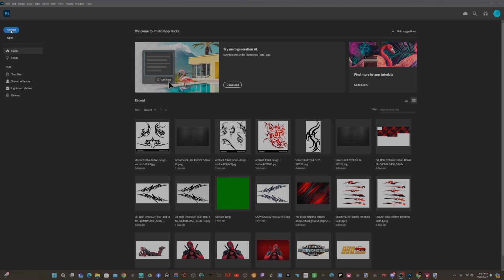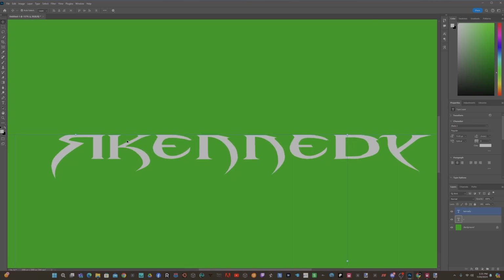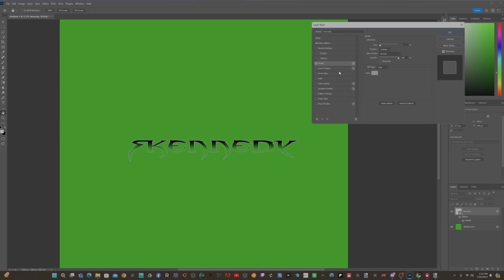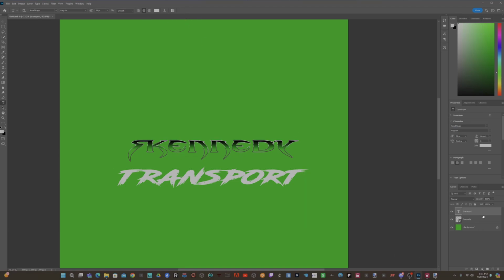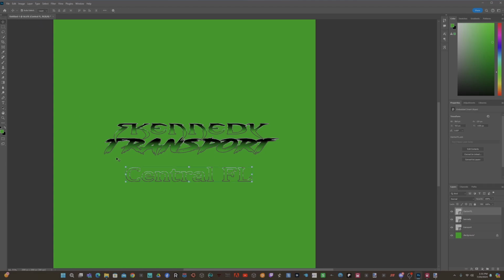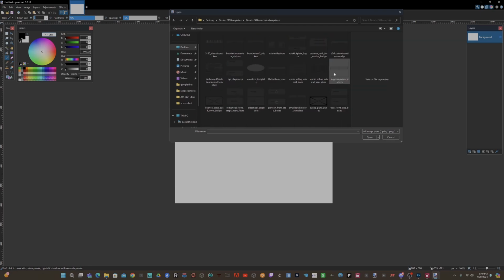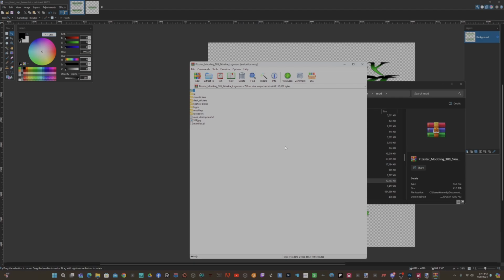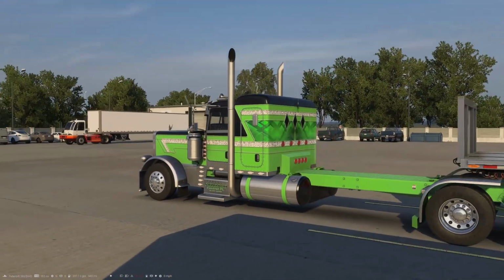Creating Logos For Door Steps ATS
This is my process when creating and adding my logos to door steps in ATS, this process is the same for all trucks as long as they have an open DEF File for users
Pizzster Modding:
Truck skin will be available soon in Pizzster Moddings Discord

Socials:
  / rkennedystreams

PC Build:
Montech King 95 Case
MOBO: Gigabyte B650 Aorus ATX Elite
CPU: Ryzen 7 7800X3D
GPU: AMD Sapphire Nitro+ Radeon RX 7800 XT
Storage: 2x Samsung 990 PRO 2T Raided
Ram: 2X Gigabyte Aorus (32G) RGB @6000 HZ\
Cooling:
Lian LI Galahad II Trinity SL-INF 360mm ARGB
4X 140MM  Lian LI Trinity RGB Fans
7X 120MM Lian LI Trinity RGB Fans
Monitors:
main- 32" Curved Samsung Odyssey G55A QHD 165HZ Free Sync
Secondary - HP 24" Flat
LogiTech G29 Wheel / Pedals / Shifter / HCXLED Sim Way Tech Shifter Knob

All PC Parts and Controls Bought on Amazon